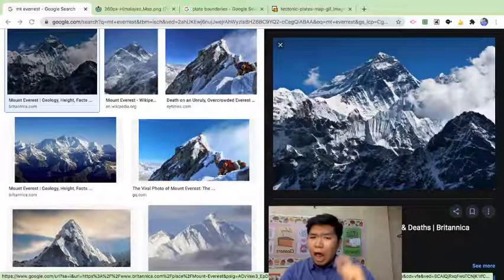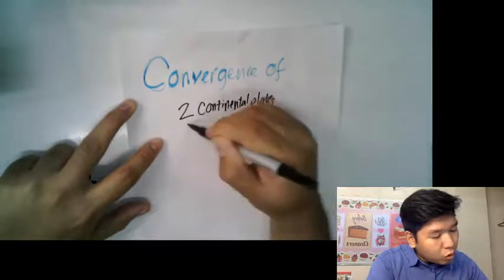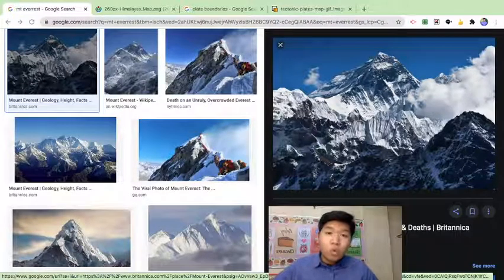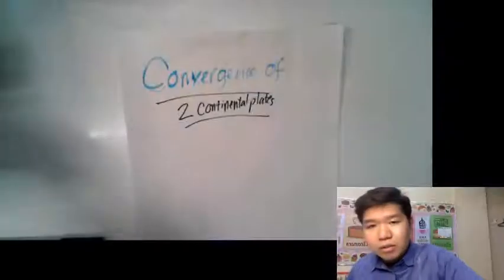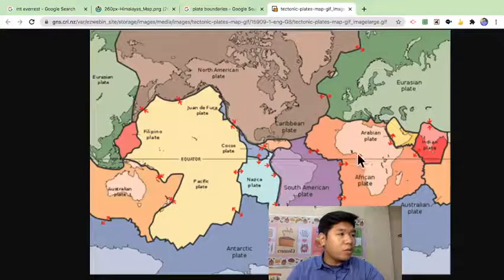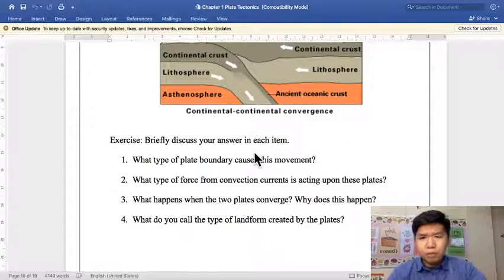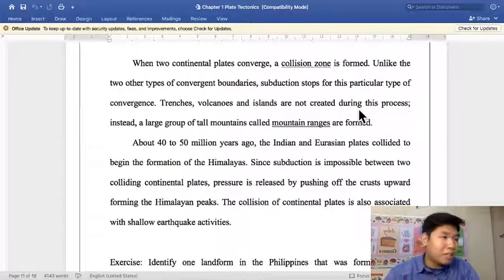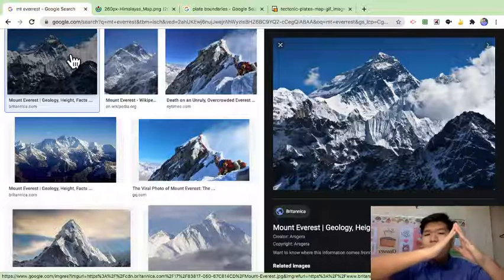Convergence of Two Continental Plate Boundaries